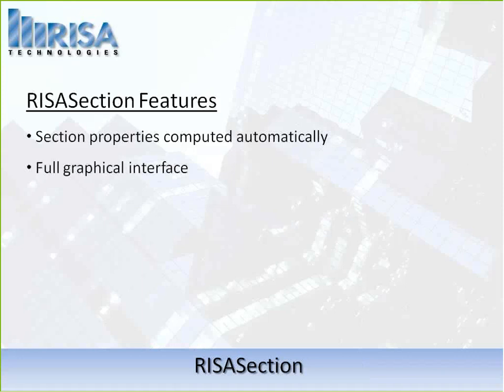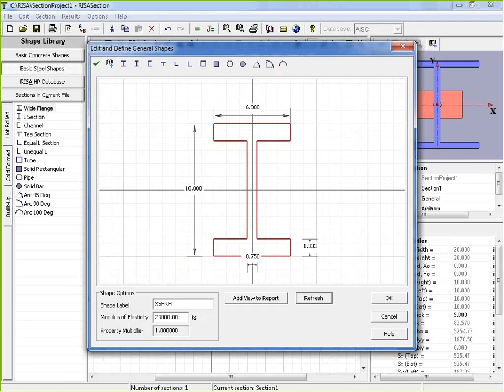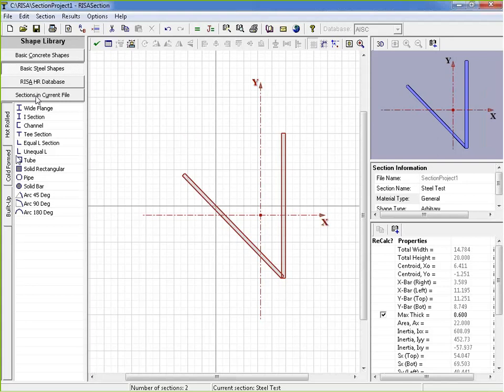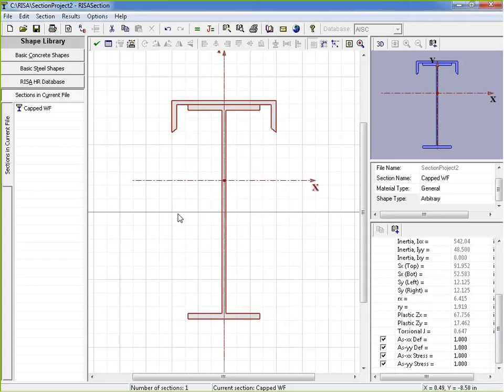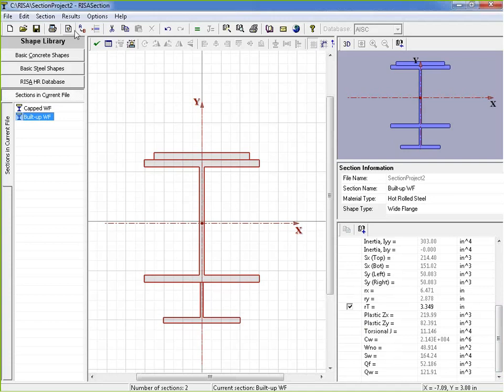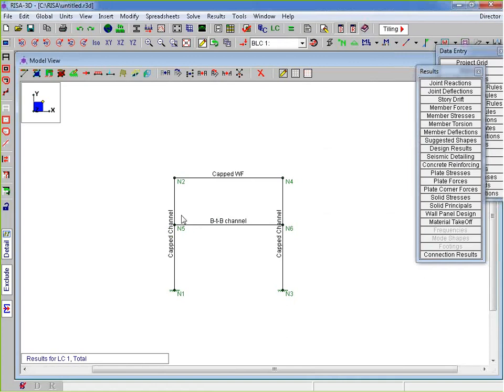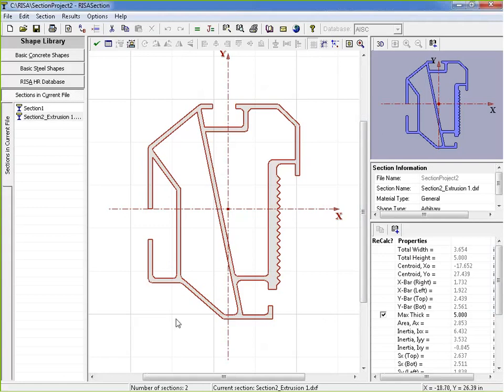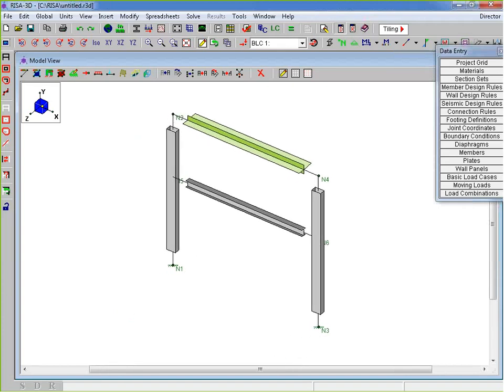Designing built up sections using RISASection and RISA-3D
Use RISASection to find the properties of built-up steel sections. Then model beams with these section properties in RISA-3D and get full code-checks using the AISC 13th Edition. This webinar will teach you how to use RISASection quickly and easily to determine complex section properties.